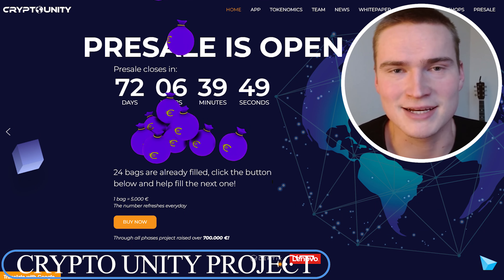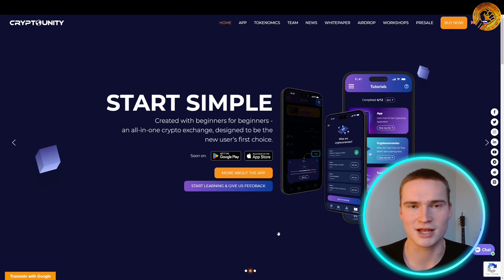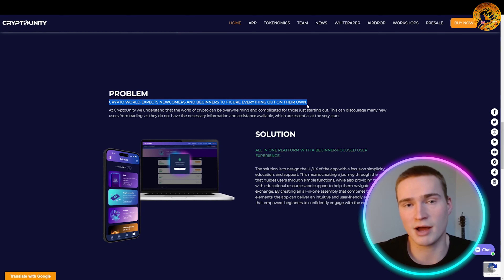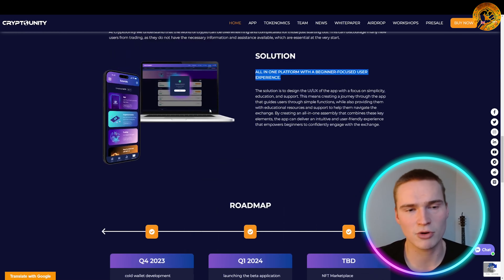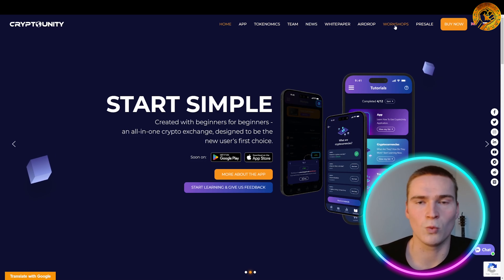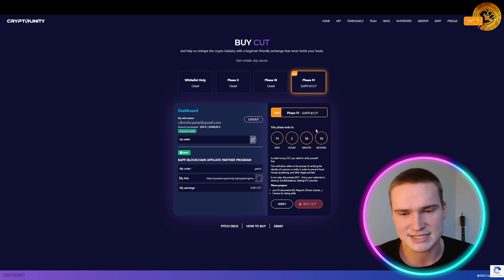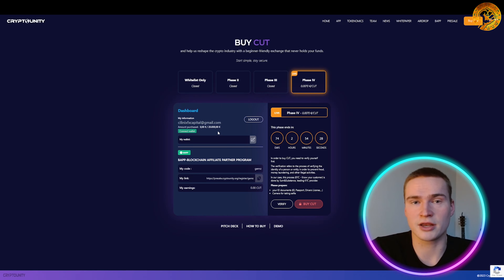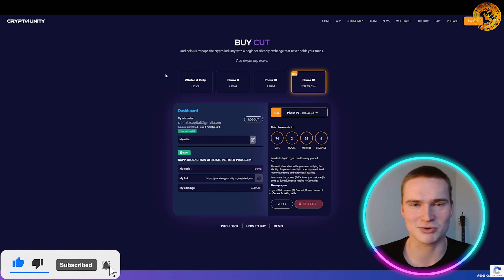Best Crypto To Buy Now 🔥 Which Exchange is Best for Crypto Trading?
Best Crypto To Buy Now | Crypto Investing | Best Crypto Exchange

Welcome to our Best Crypto To Buy Now Video!

CryptoUnity Exchange is a cryptocurrency exchange platform that allows users to buy, sell and trade a wide range of cryptocurrencies, including Bitcoin, Ethereum, Litecoin, and many others. The exchange is designed to be user-friendly and accessible to both beginners and experienced traders, with a range of tools and features that cater to different levels of expertise.

One of the key features of CryptoUnity Exchange is its robust security measures. The platform uses advanced encryption and authentication protocols to protect user data and prevent unauthorized access. All user funds are stored in cold wallets, which are kept offline to protect against hacking attempts and other security threats.

Another important aspect of CryptoUnity Exchange is its liquidity. The platform is designed to facilitate quick and easy trading, with a fast and reliable matching engine that can process a high volume of orders simultaneously. This means that users can quickly buy and sell cryptocurrencies at competitive prices, with minimal slippage and without having to wait for their orders to be filled.

CryptoUnity Exchange also offers a range of trading tools and features that allow users to customize their trading experience. For example, users can set stop-loss orders to limit their potential losses, or use limit orders to buy or sell at a specific price point. The platform also supports margin trading, which allows users to borrow funds to increase their buying power and potentially increase their profits.

In addition to its trading features, CryptoUnity Exchange also provides users with a range of educational resources and customer support options. The platform has a comprehensive knowledge base that covers a wide range of topics related to cryptocurrency trading, as well as a dedicated support team that can assist users with any questions or issues they may have.

Overall, CryptoUnity Exchange is a reliable and user-friendly cryptocurrency exchange platform that offers a range of features and tools designed to make trading cryptocurrencies quick, easy and secure. With its robust security measures, competitive pricing, and comprehensive educational resources, CryptoUnity Exchange is an excellent choice for anyone looking to buy, sell, or trade cryptocurrencies.

I hope you found value in our Best Crypto To Buy Now video. Make sure to leave a like on the video if you gained value from it!

⏰Timestamps⏰

00:00 Crypto Unity Project Introduction
00:11 Crypto Unity Project
02:40 Crypto Unity Project Roadmap
06:19 Special Code For CUT Tokken
06:36 Crypto Unity Project Summary
06:43 Crypto Unity Project Outro